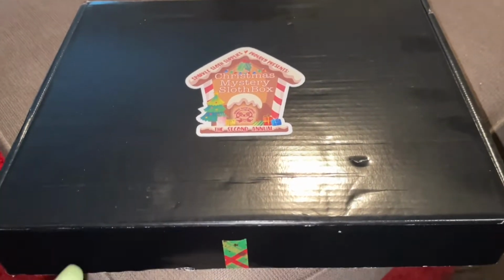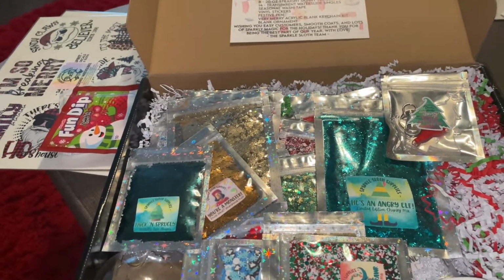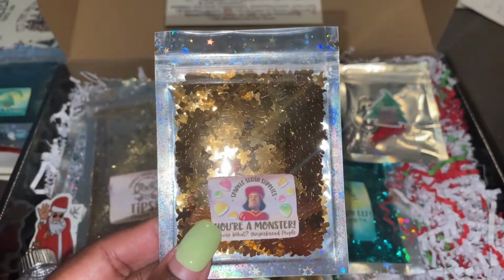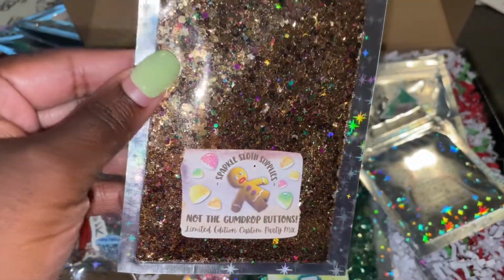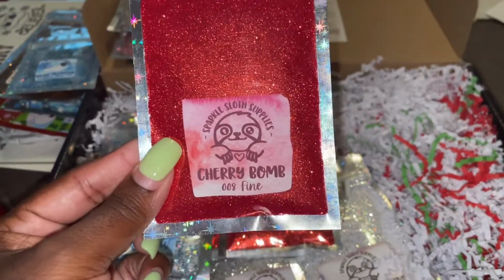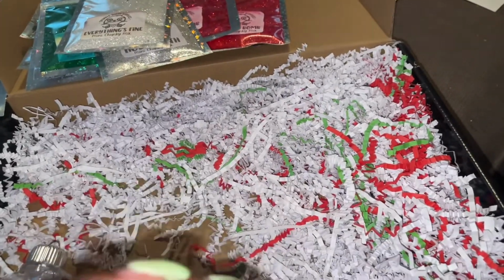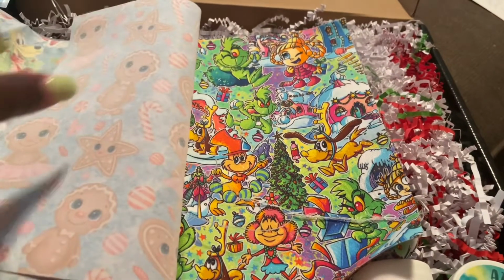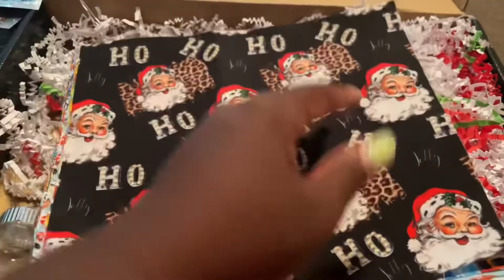Unboxing of Christmas Mystery Box|Sparkle Sloth Supplies| Tumbler Maker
I hope you all like this tumbler mystery Christmas box.